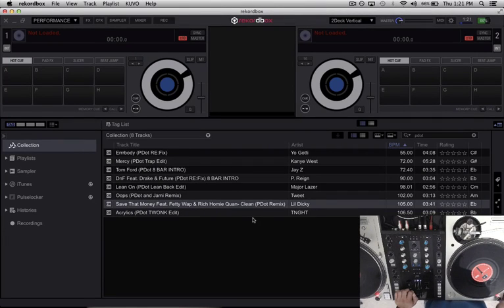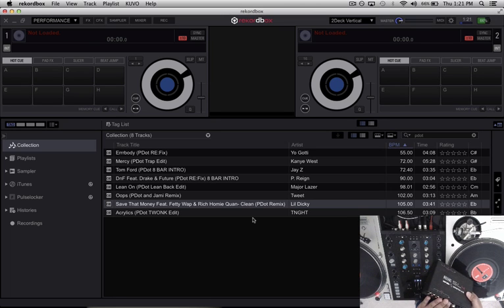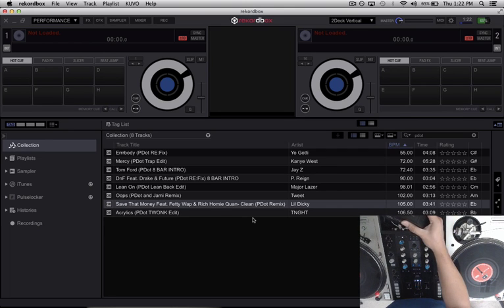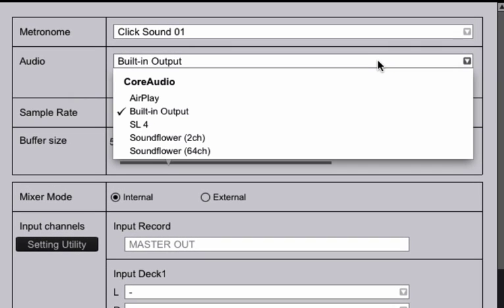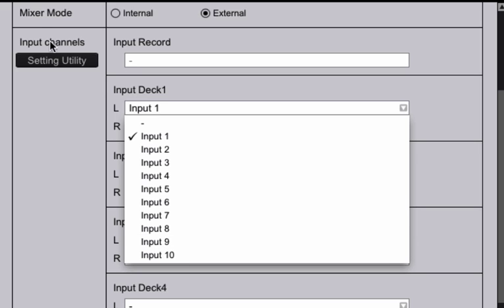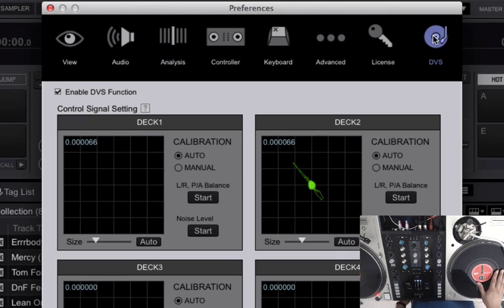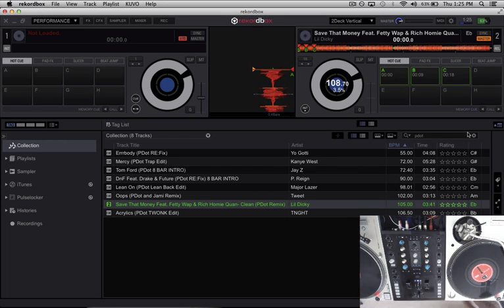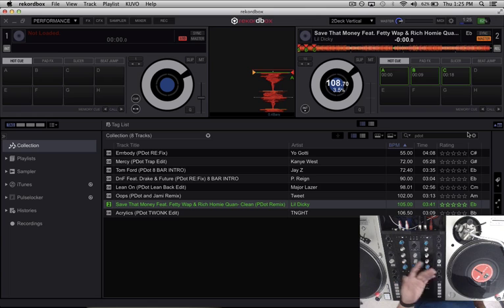Rekordbox DJ - How To Use Serato Boxes With DVS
A quick tutorial on how to setup Serato hardware for use with Rekordbox DJ!

This can be done in a just a few steps. Once the setup is complete Rekordbox DJ will save the setting every time you plug the audio interface in, all you have do do is select it in the preferences.

New content hits YouTube every Friday!